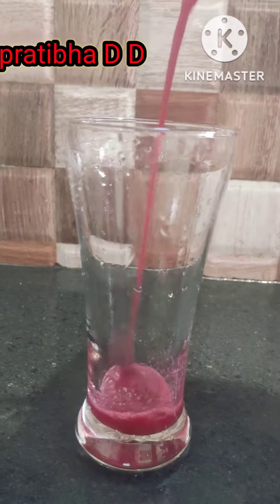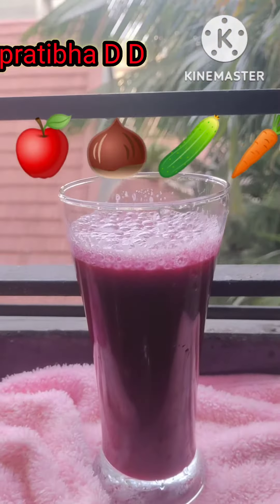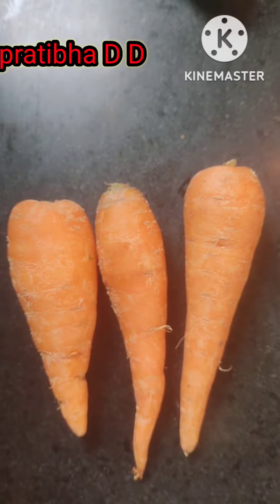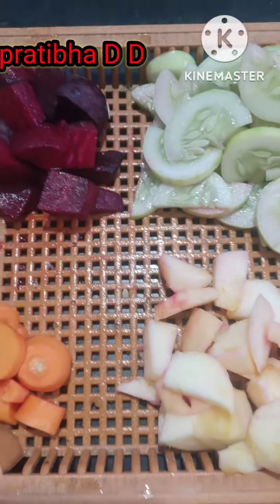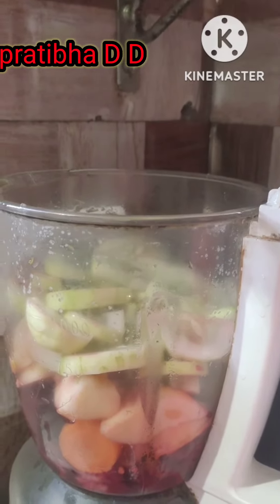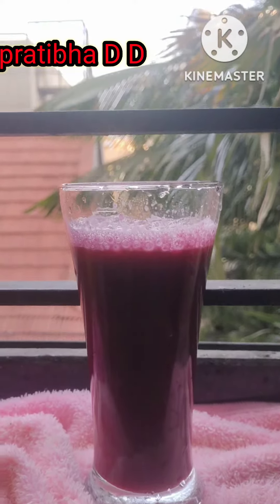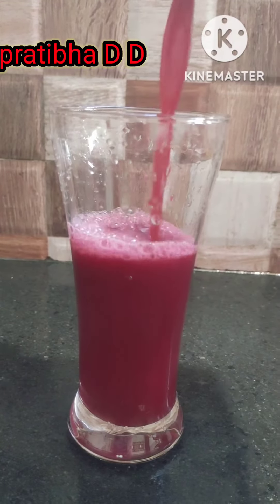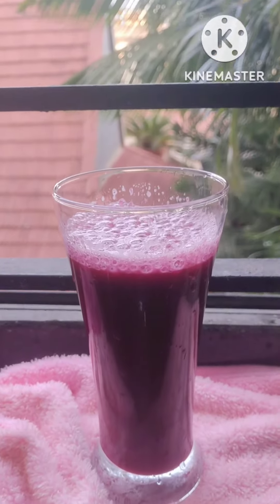healthy morning abcc juice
beetroot juice
morning juice
abcc juice
healthy juice
weight loss juice